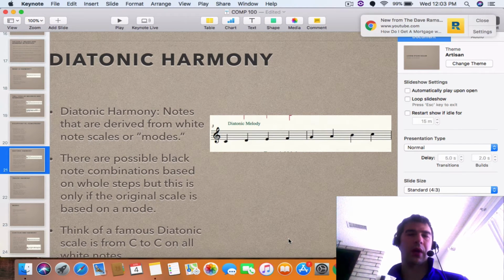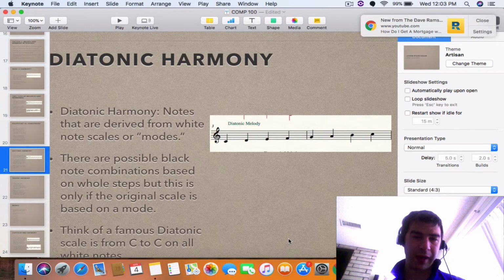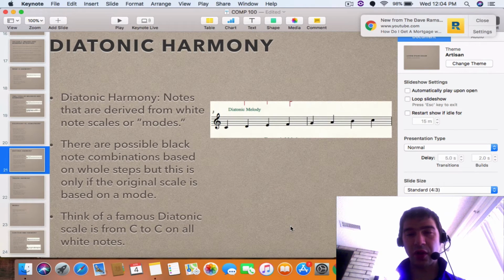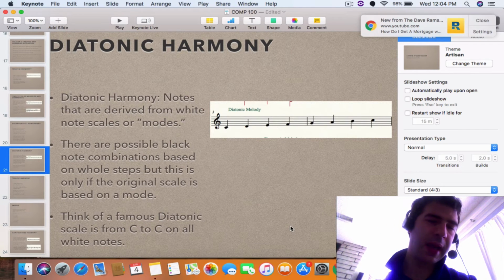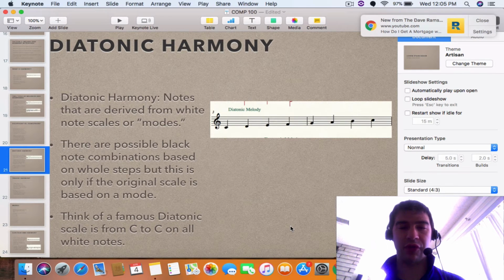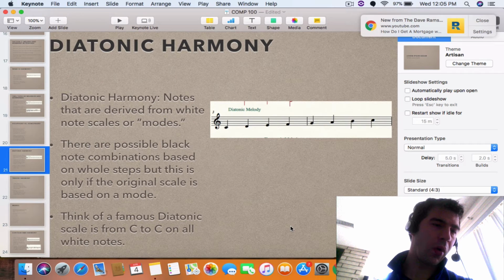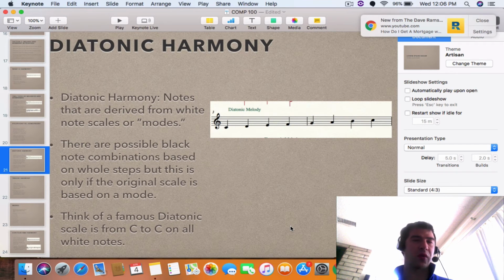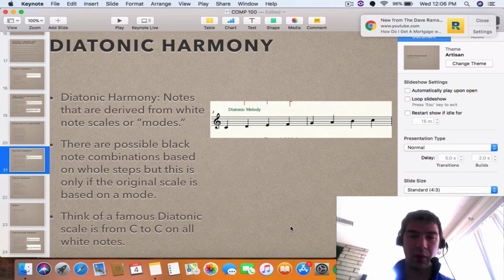Music Composition 100: Preview of Diatonic Harmony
If you like the tutorials on this channel, please consider donating on Cashapp: $CodyWeinmann If you like the tutorials on this channel, please consider donating on Cashapp: $CodyWeinmann In this short lecture, I go over what’s called Diatonic harmony.

I offer piano, singing, music composition, songwriting and music theory lessons via Skype and Google Hangouts.

Add cody.weinmann to do a skype lesson OR

“Write Your First Piece in 14 Steps Finale Edition  98 Coupons Left!

If you like the content of this channel, please consider donating to it below to keep the content coming